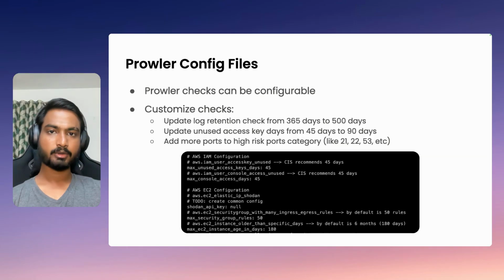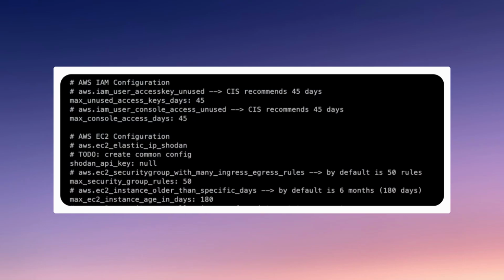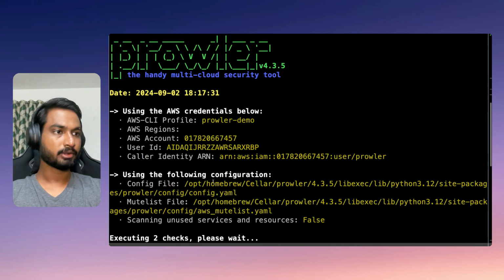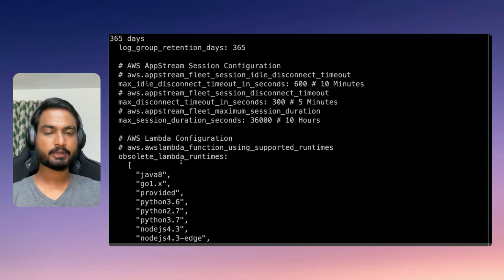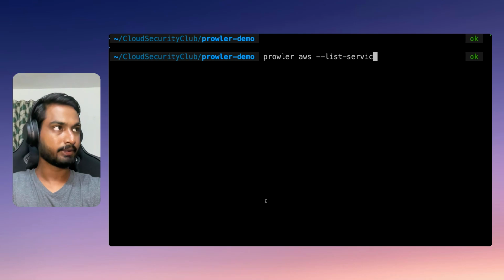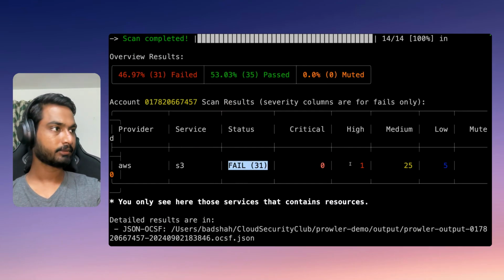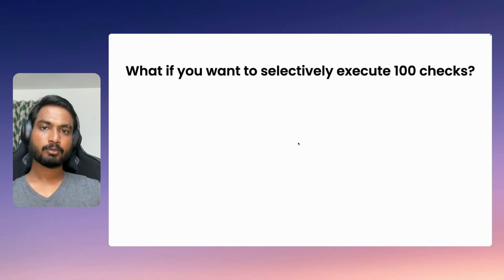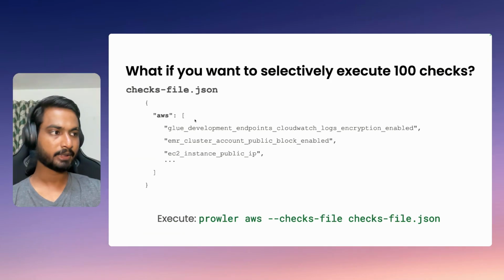Customizing Prowler Checks (in 5 Minutes)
Dive deep into Prowler customization and take your AWS security to the next level. In this video, we'll explore advanced techniques to tailor Prowler checks to your specific needs:

- Mastering Prowler config files for check customization
- Executing Prowler for specific AWS services or checks
- Excluding certain AWS services or checks from your scans

Whether you're a seasoned security professional or an AWS enthusiast, this tutorial will empower you to fine-tune your cloud security scans. Learn how to focus on what matters most to your organization and streamline your security processes.

By the end of this video, you'll have the knowledge to create highly targeted Prowler scans, saving time and resources while enhancing your AWS security posture.